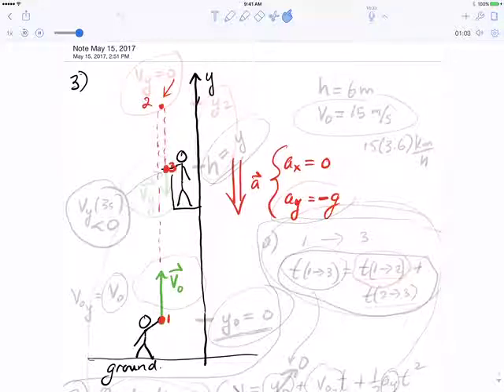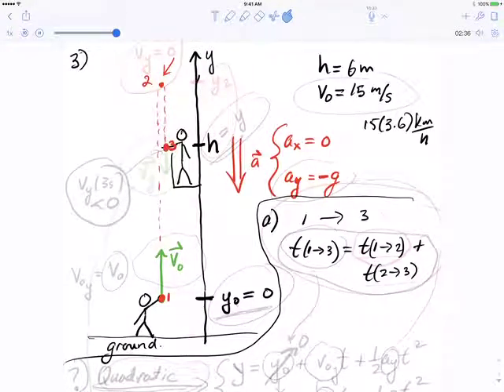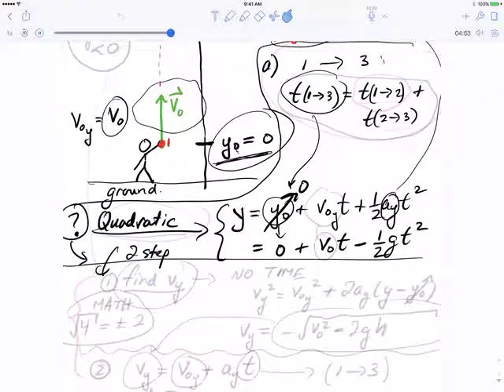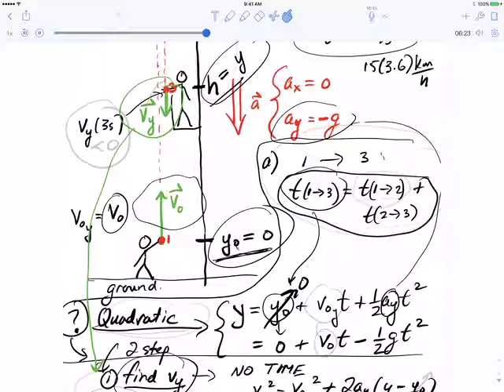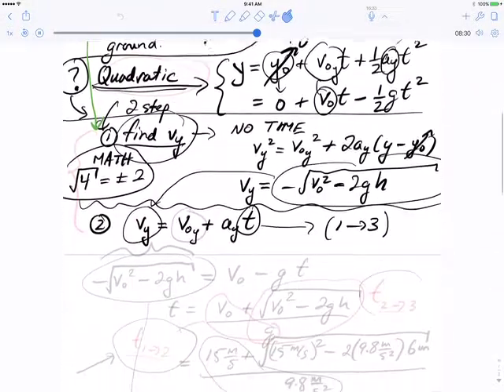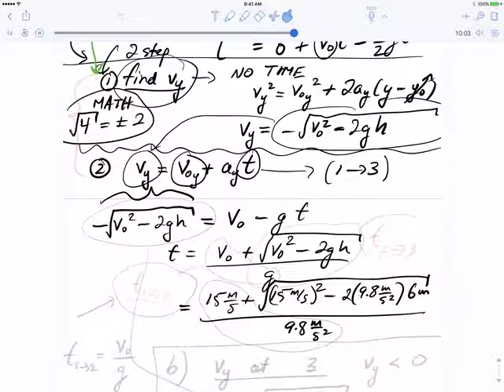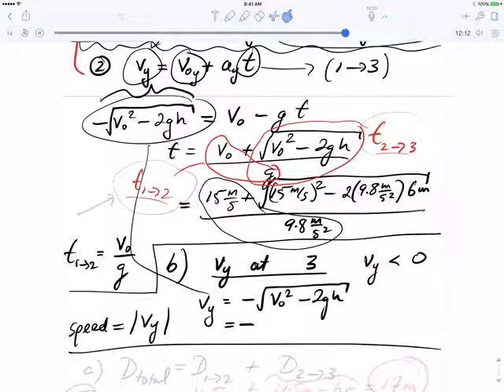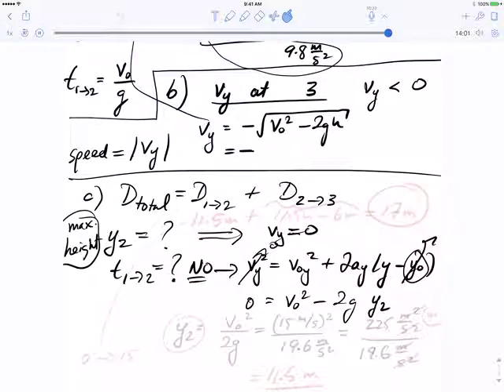throwing keys b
this is problem 3 on the last page of the first set of notes for 1118